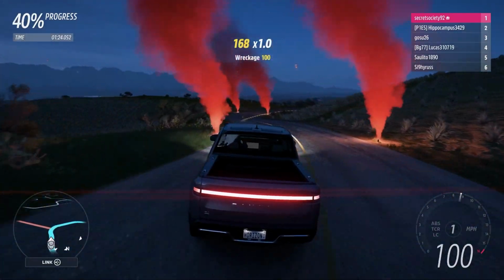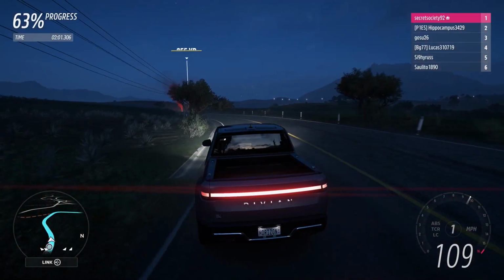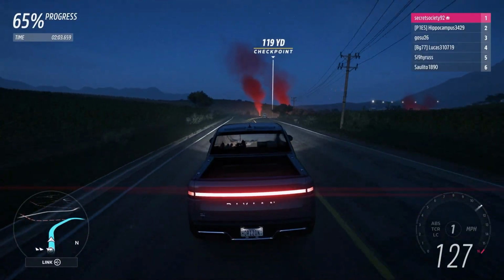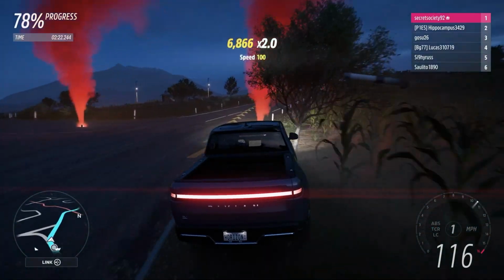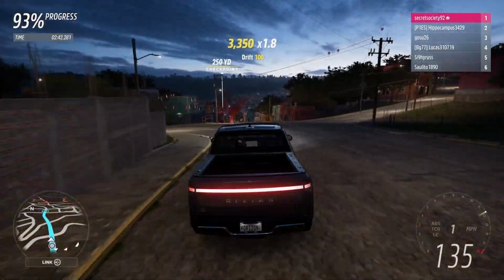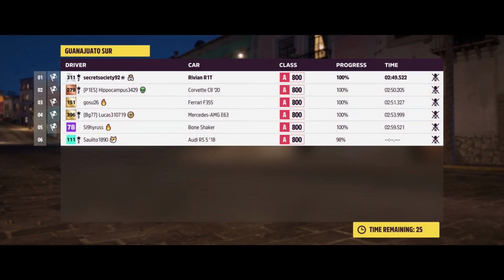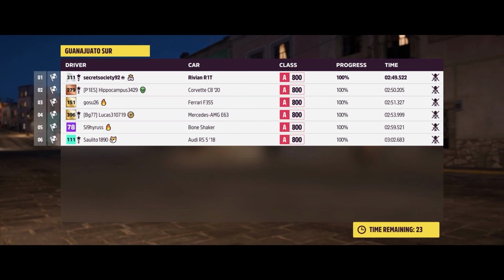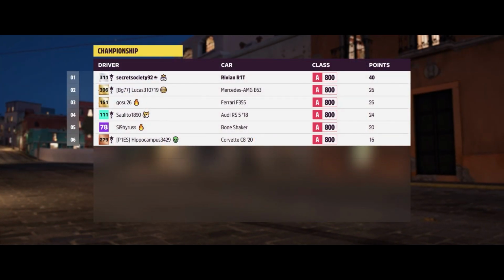Racing the Rivian R1T in A Class (Forza Horizon 5)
Even though this wouldn't be the first vehicle you would think of to race online, it is surprisingly quick and competitive.